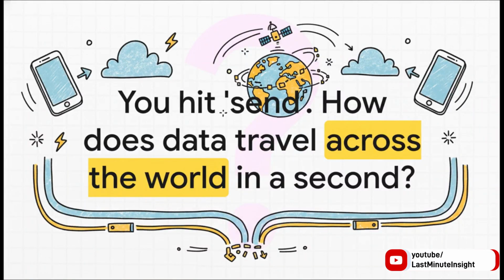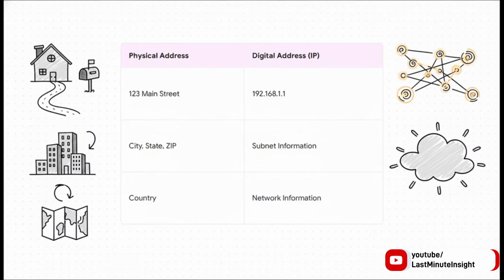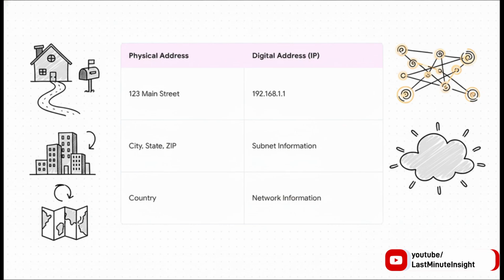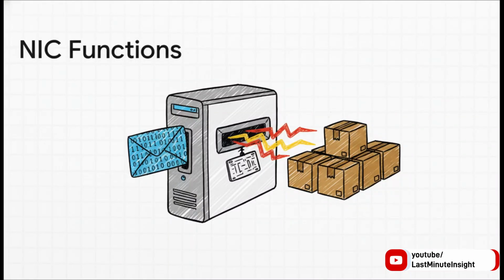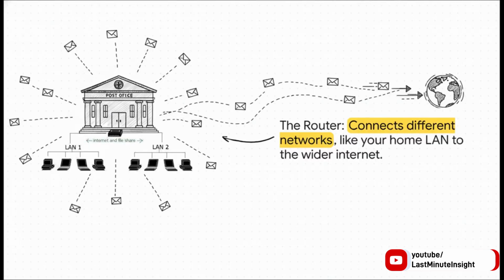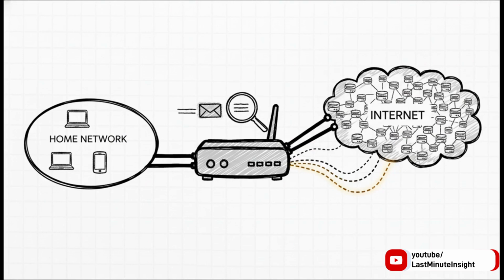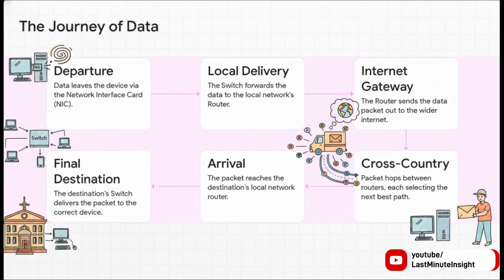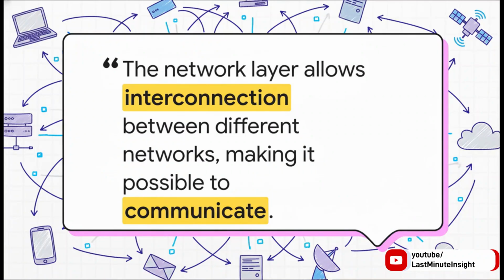Week 7 NETWORK LAYER